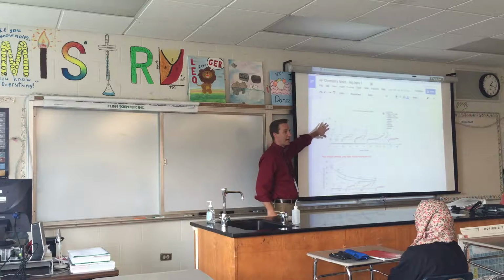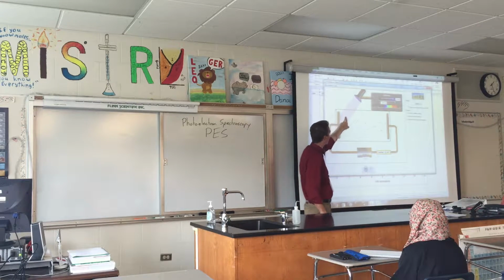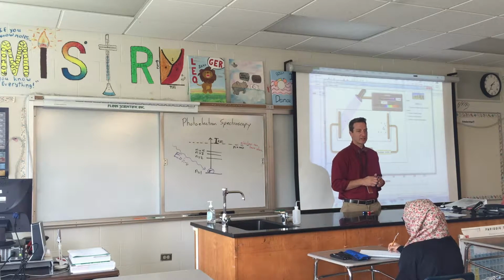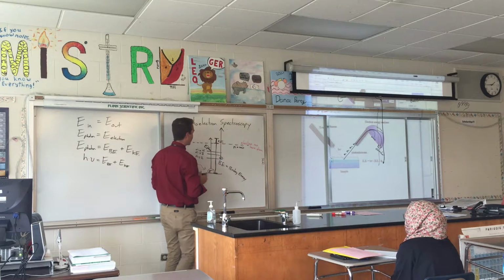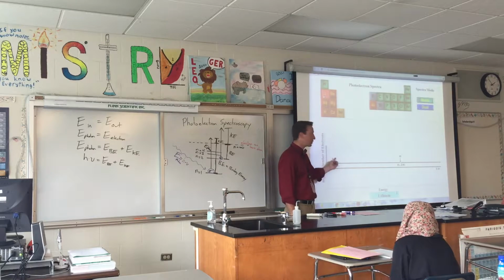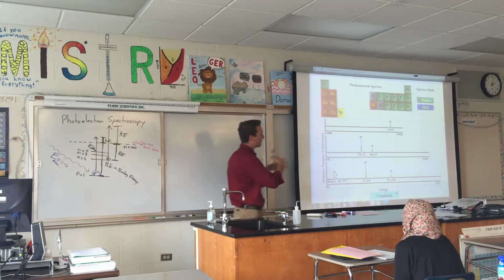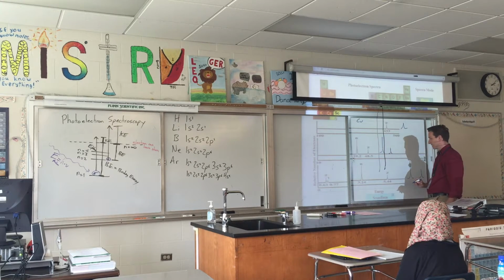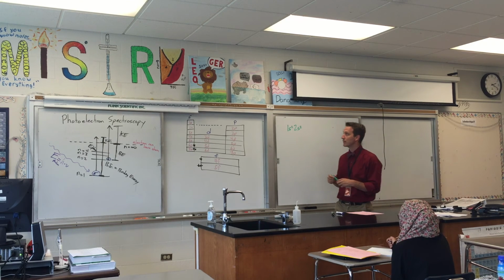1.B - Photoelectron Spectroscopy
Not all that great lecture on how the shell model of the atom is supported by evidence from PES